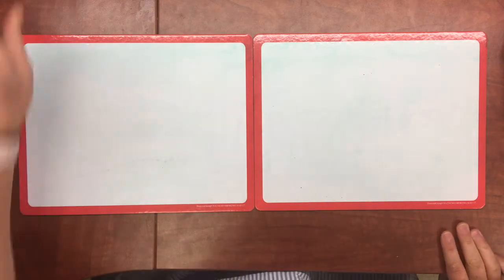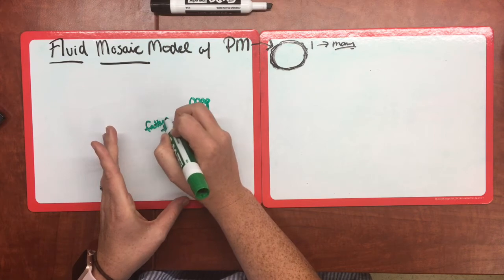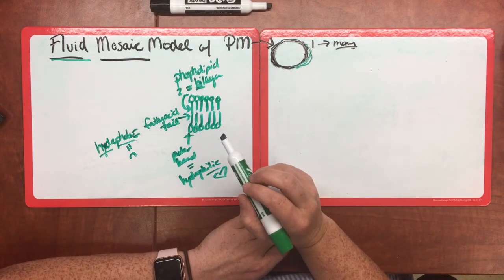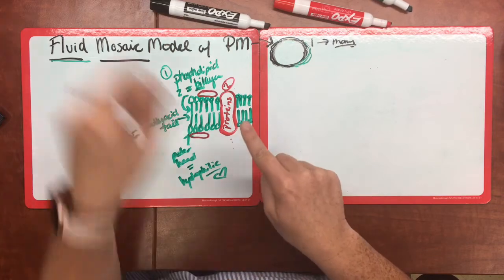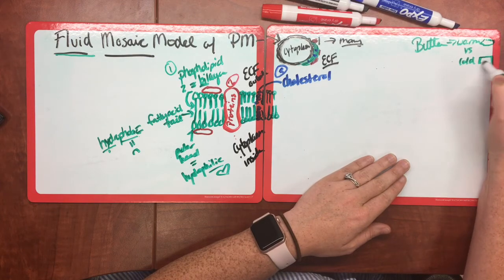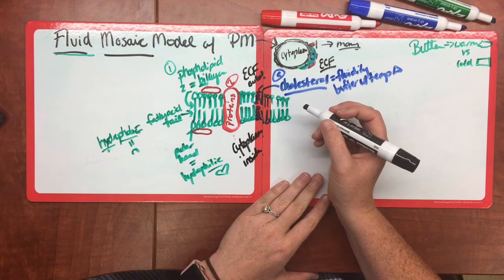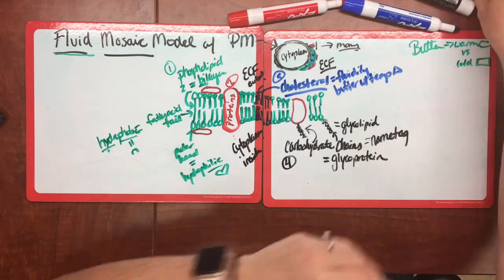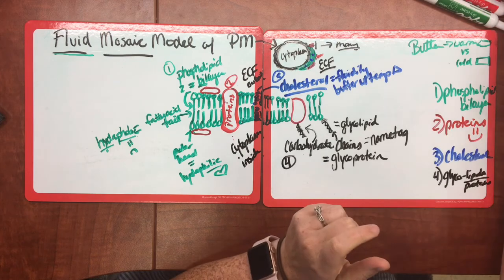Fluid mosaic model